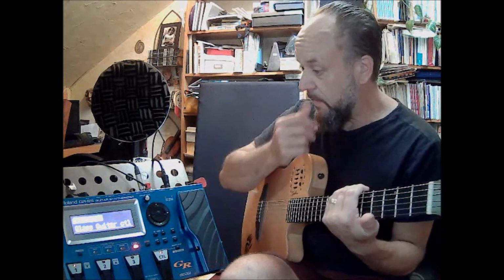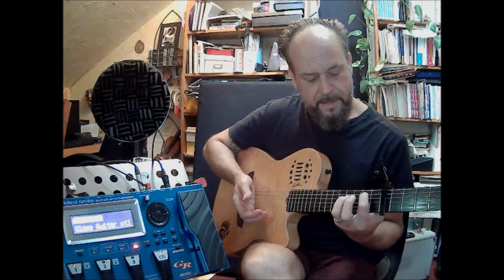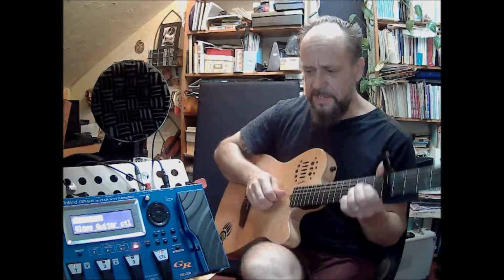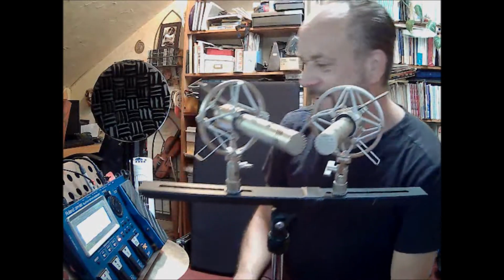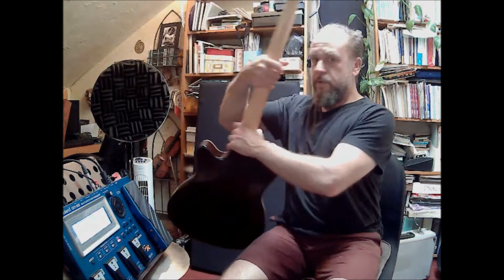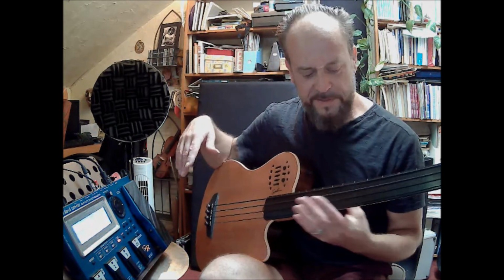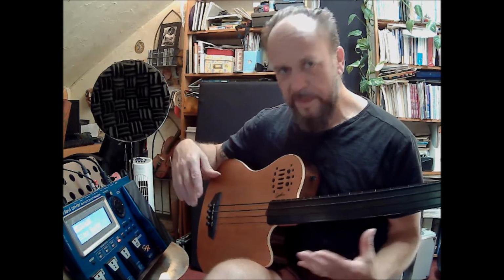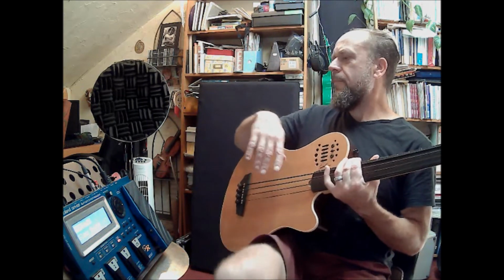Episode 1, Inside the Song- " If I Could"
I walk you through the gear and the inspiration for my song "If I Could" from my most recent album, "Isolation Dreams"